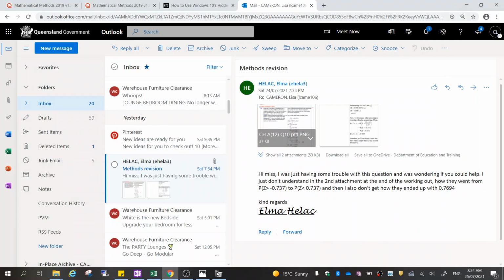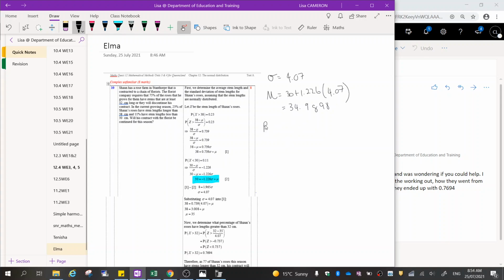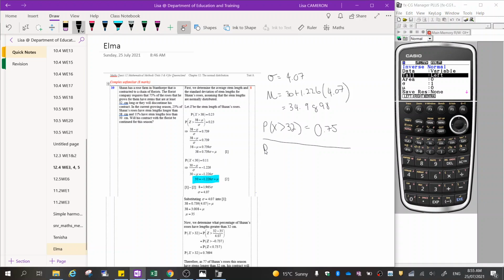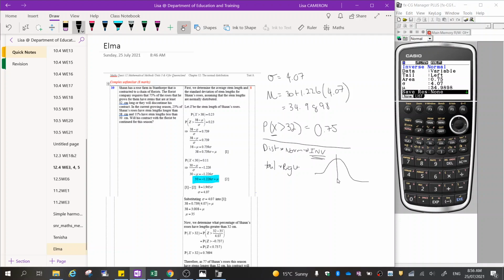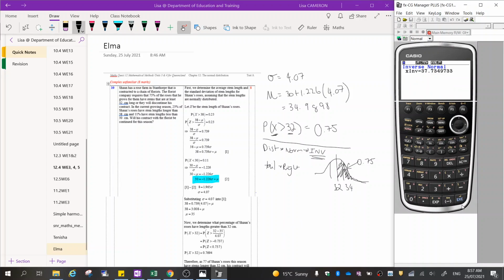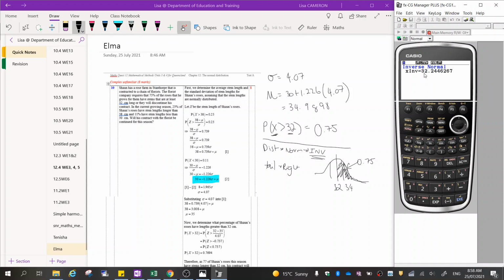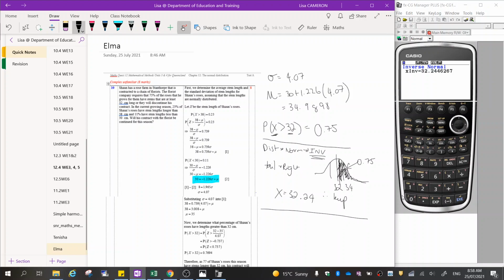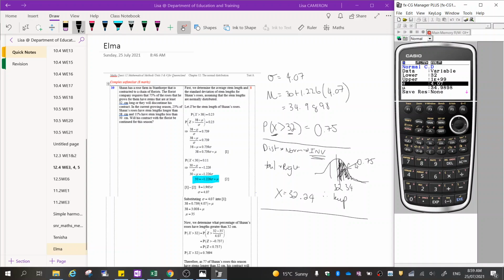Florist Q- Delete me